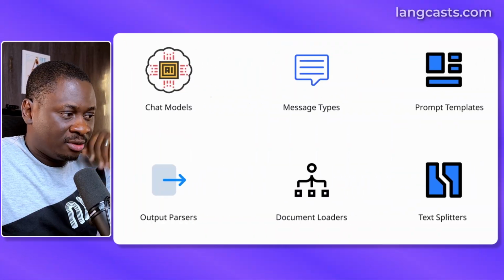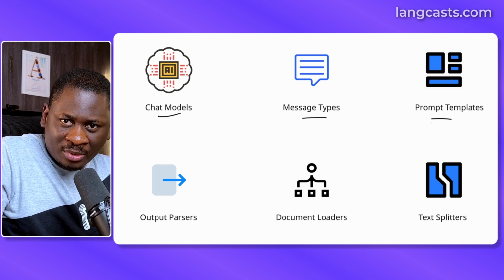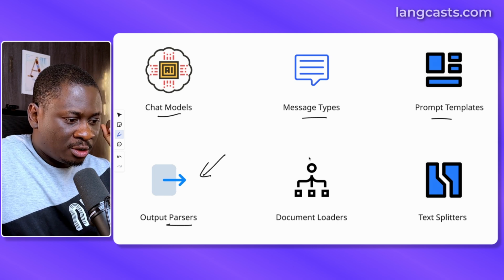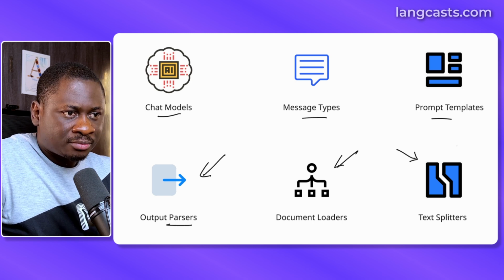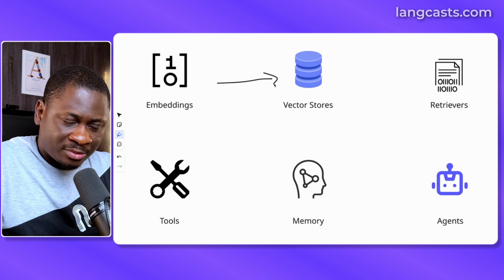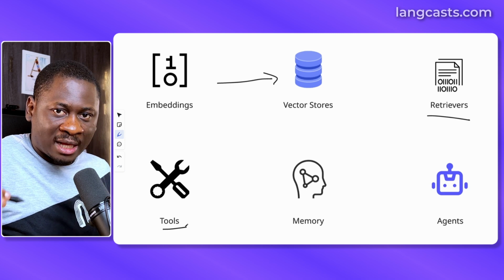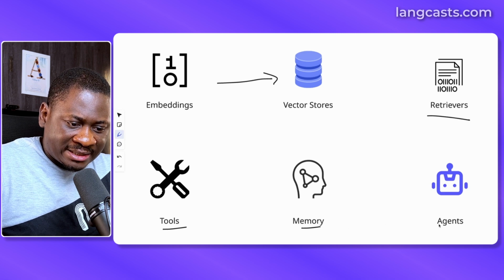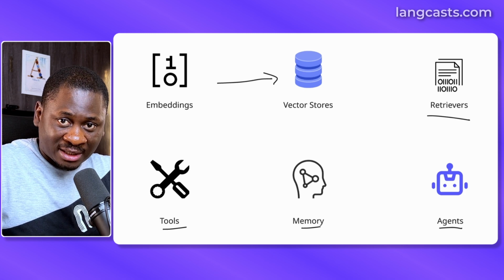All LangChain Components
Feeling overwhelmed by the vastness of LangChain? Want a clear map of all the essential parts you need to build powerful LLM applications? This is your ultimate guide!
In this comprehensive LangChain tutorial, we break down all the core components that make up the LangChain framework.

From Chat Models to Tools, Prompt Templates to Vector Stores, we'll explore each building block, understand its role, and see how they seamlessly connect to create sophisticated AI workflows. By the end, you'll have a holistic view of the LangChain ecosystem and how to leverage its full potential.

In this video, you will learn about:
* Models: The LLMs, Chat Models, and Embedding Models that power your applications.
* Prompts: Crafting effective inputs with PromptTemplate, ChatPromptTemplate, and various Message types (HumanMessage, SystemMessage, AIMessage).
* Output Parsers: Structuring and validating LLM responses into usable formats (JSON, Pydantic, etc.).
* Document Loaders & Text Splitters: Ingesting and preparing diverse data (PDFs, web pages, databases) for LLMs.
* Embeddings & Vector Stores: Transforming text into numerical representations and storing/retrieving them for Retrieval Augmented Generation (RAG).
* Retrievers: Fetching relevant information from your knowledge bases.
* Memory: Giving your LLM applications the ability to remember past conversations and context.
* Tools: Equipping your LLMs with external capabilities like web search, calculators, or custom API interactions.
* Agents: Enabling LLMs to reason, plan, and dynamically choose tools to achieve complex goals.

Understanding these LangChain components is fundamental to building any non-trivial LLM application. This video serves as your complete roadmap to the LangChain universe, showing you how each piece contributes to a powerful, modular, and scalable AI system.

🔥 Ready to master every part of LangChain? This comprehensive component guide is for you! 👍 Found this breakdown helpful?
👇 Which LangChain component do you find most fascinating or challenging? Share in the comments!
🚀 Don't miss future tutorials on specific LangChain components, advanced LLM engineering, and AI application development!